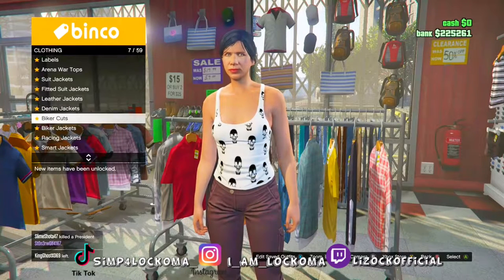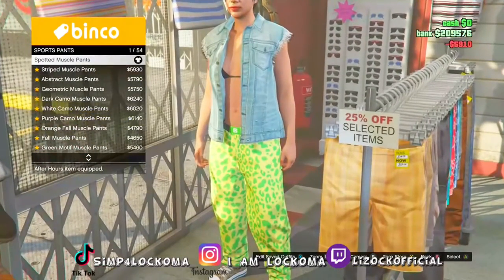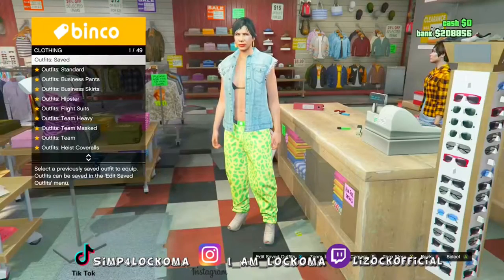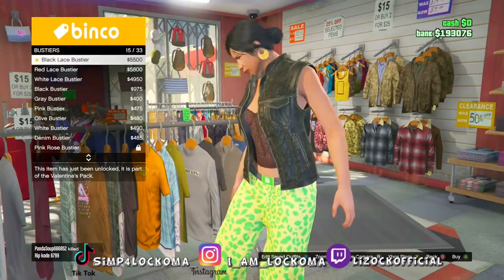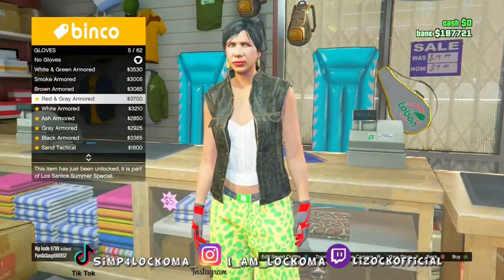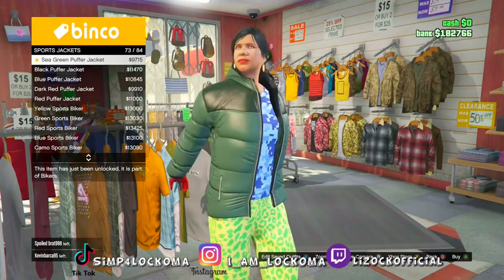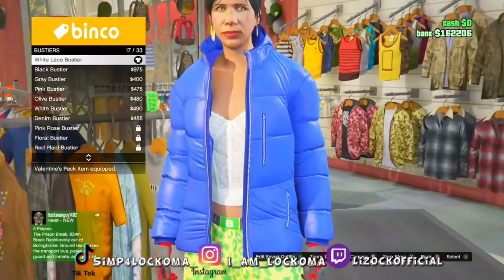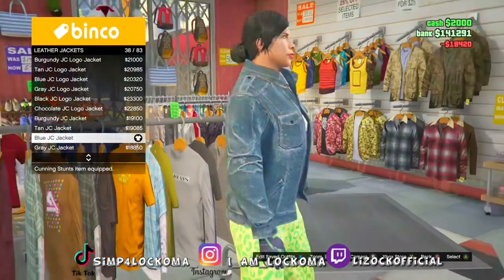How To Get 4 Fire Glitched Outfits In GTA 5 Online | Transfer Glitch❗️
Follow me I’ll follow back.

❤️(FIRST TWO COMMENTS GET A SHOUT OUT IN THE NEXT VIDEO)❗️❗️❗️🔥